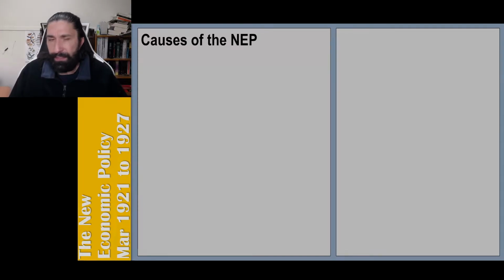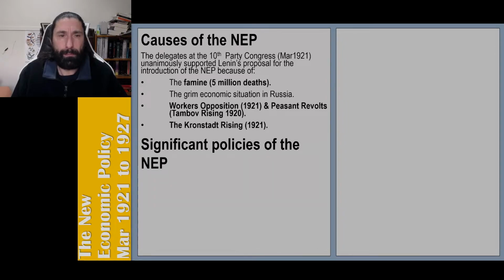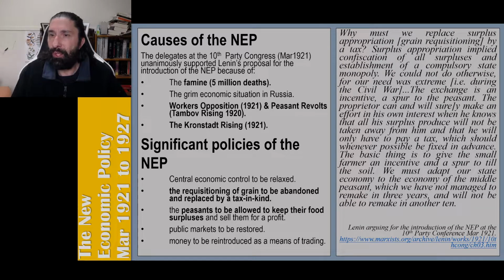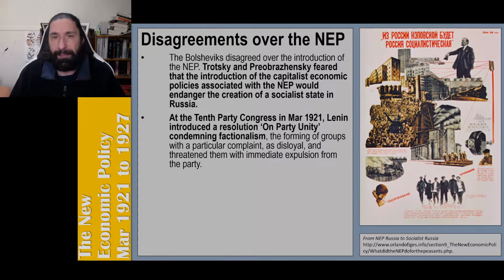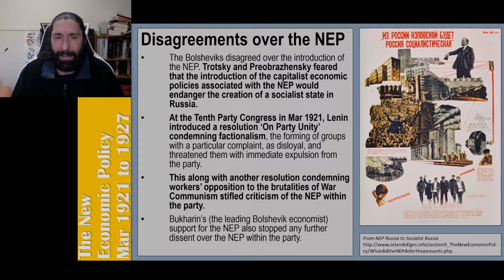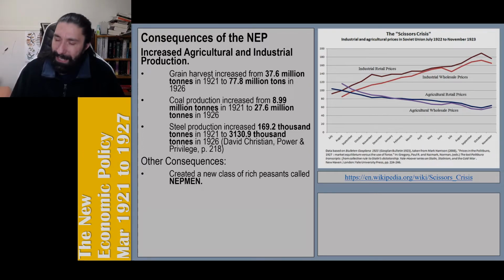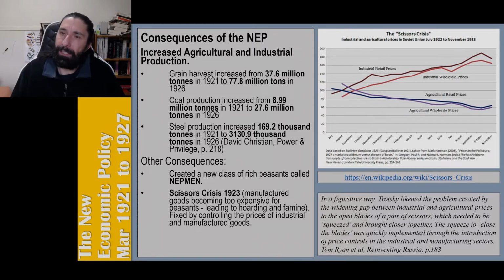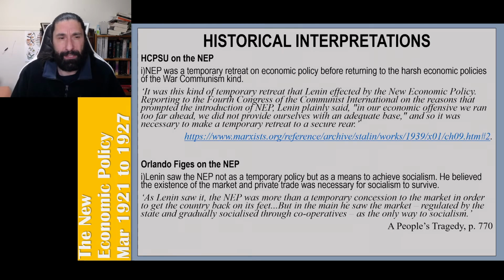The New Economic Policy in Russia (Mar 1921 to 1927).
Introduction 00:00
Causes of the New Economic Policy 00:53
Significant Policies of the NEP 02:58
Lenin arguing for the NEP at the 10th Party Congress (Mar 1921) 04:50
Disagreements over the NEP 06:32
Resolution 'On Party Unity' at the 10th Party Congress (Mar 1921) 07:05
Consequences of the NEP 09:03
NEP increase in industrial and agricultural production 09:20
The NEPMEN 10:39
The Scissors Crisis (1923) 11:04
Historical Interpretations of the NEP 14:00

This video summarises the reasons why the New Economic Policy was introduced and its consequences within Russia between Mar 1921 and 1927. It is a study aid for the Year 12 VCE History: Revolutions subject.